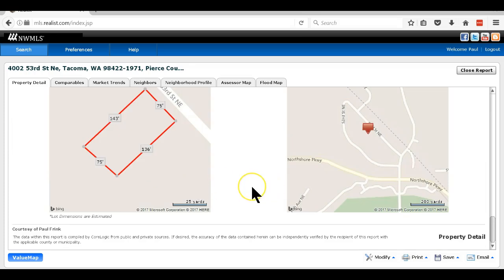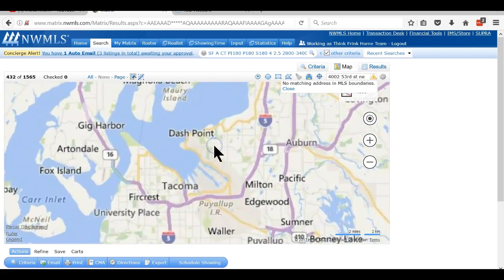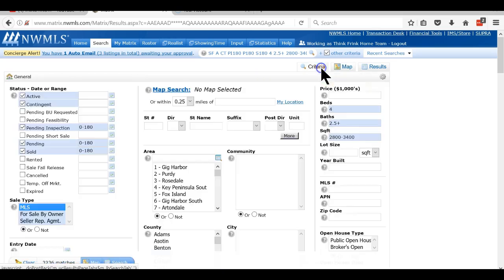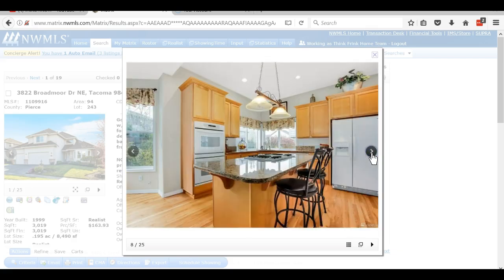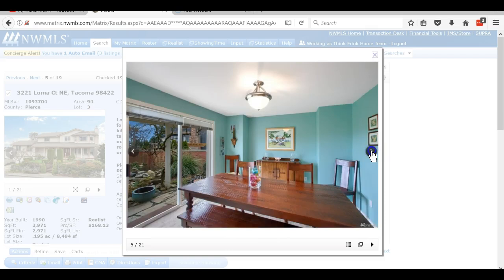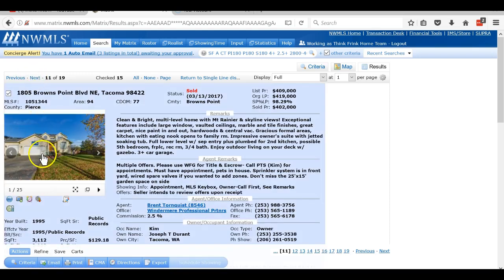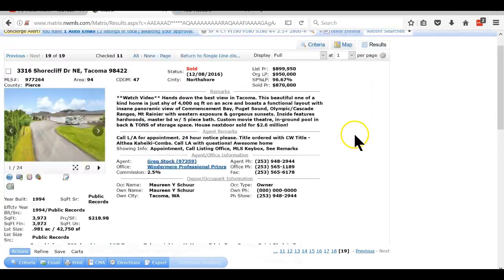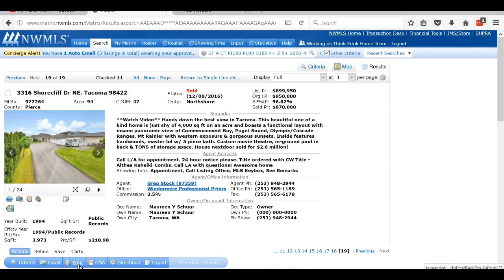How do I do a CMA?